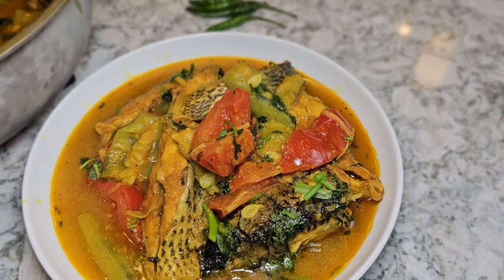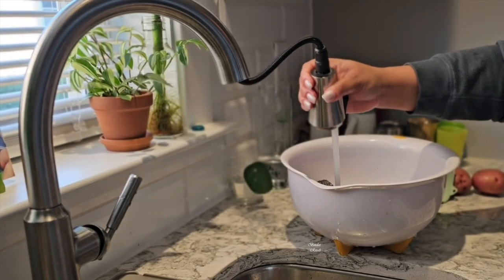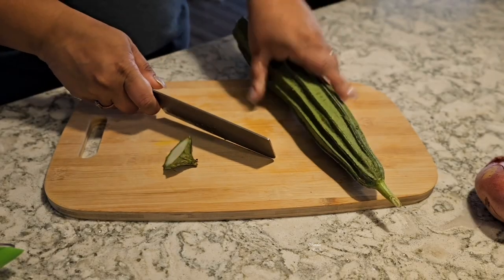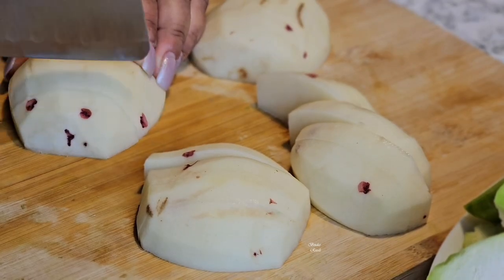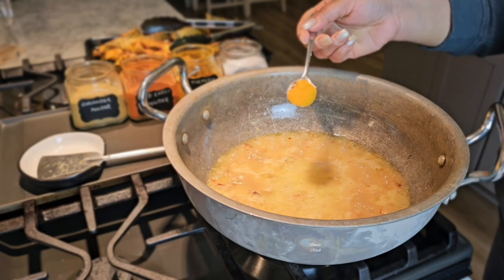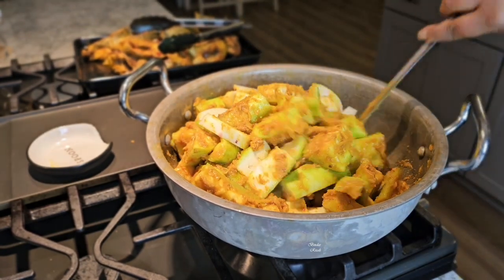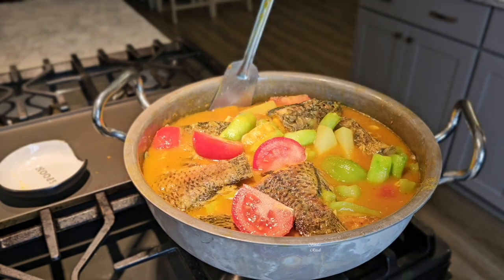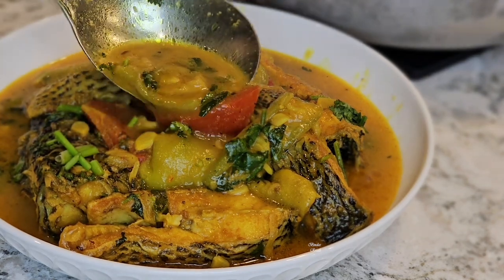গরমের দিনে ঝিঙা দিয়ে মাছের এমন পাতলা ঝোল পেট একদম ঠান্ডা করে দিবে || Bangladeshi Fish Curry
আস্তে আস্তে গরম পরা শুরু হচ্ছ আর বাংলাদেশে তো কঠিন গরম। এই গরম ভারি কিছু না খেয়ে পাতলা ঝোল জাতীয় জিনিস খেলে পেট ঠান্ডা থাকবে। তাই আমার আজকের আয়োজন ঝিঙা দিয়ে মাছের পাতলা ঝোল। আশা করছি এই রেসিপি তোমাদের পেট ঠান্ডা করবে.

Please support my YouTube channel and Facebook page.

If you try any of my recipes, please share your pictures on my Facebook group